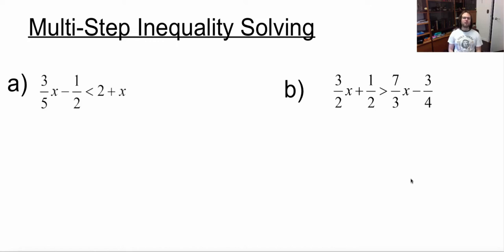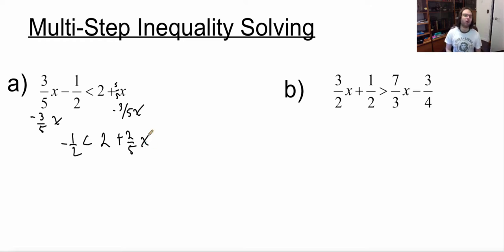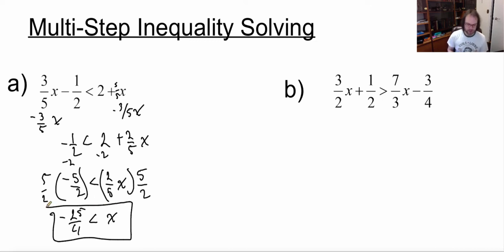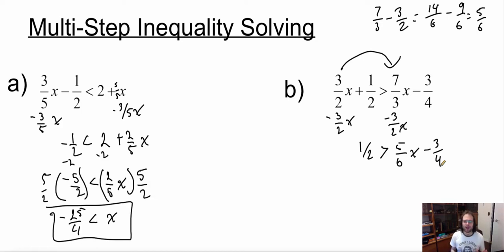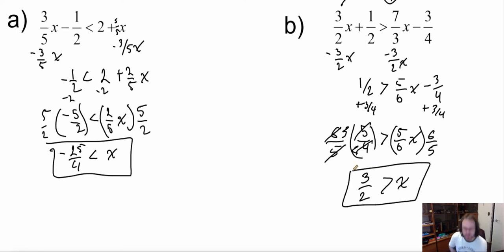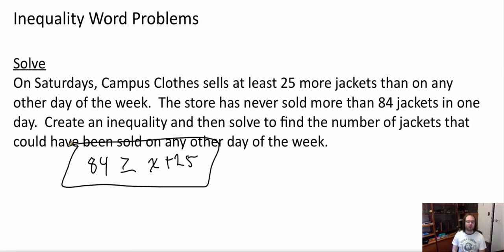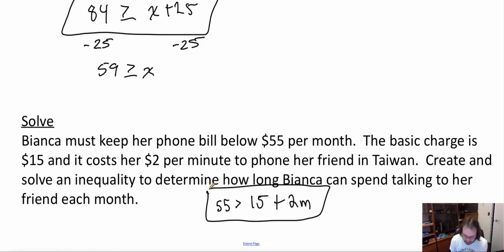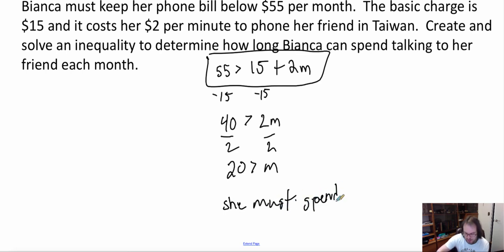Multistep and wordproblems